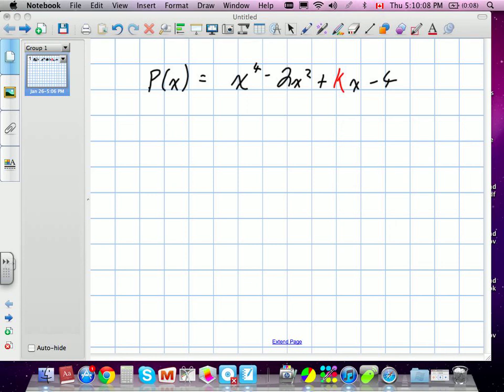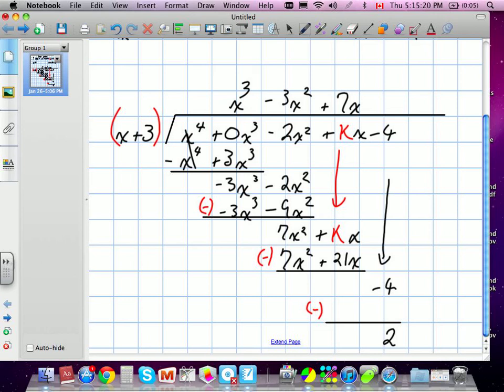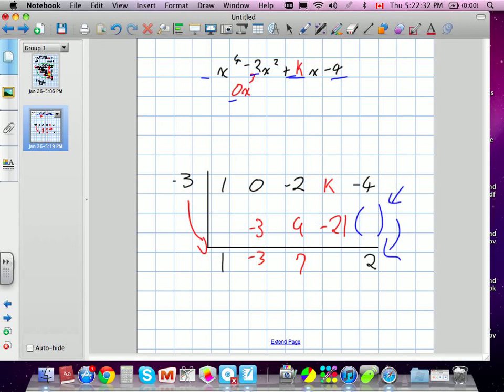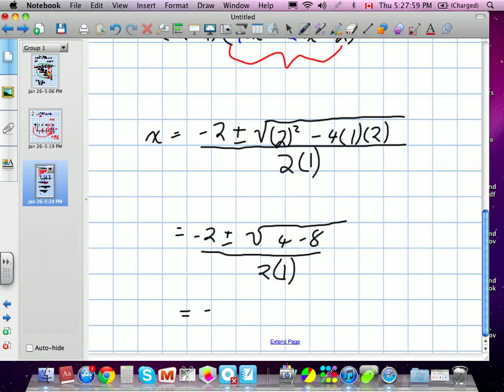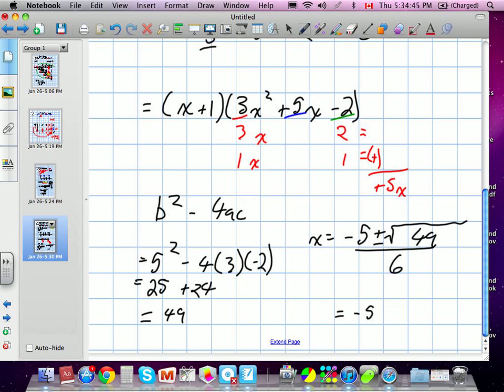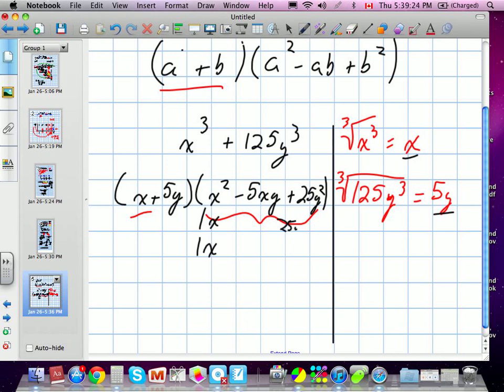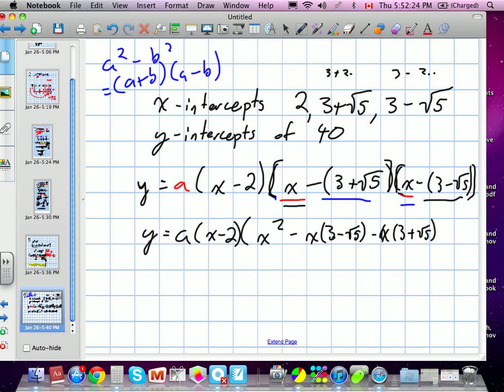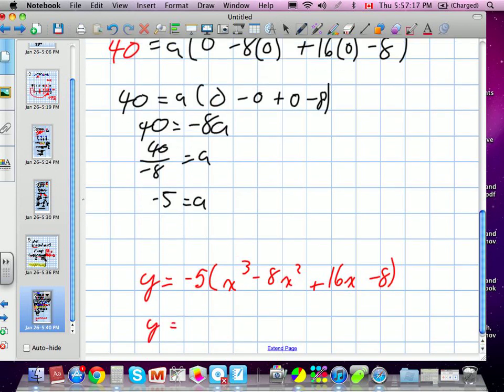Factoring Polynomials Grade 12 Advanced Functions Chapter 2 Review 01:26:12